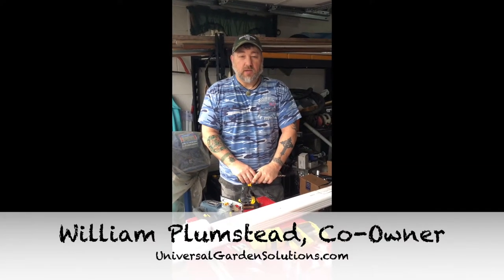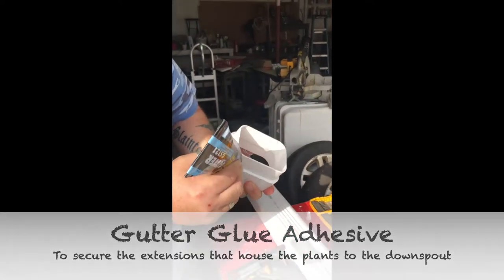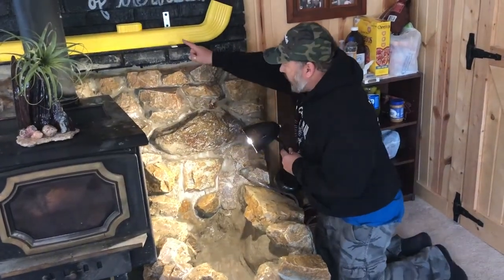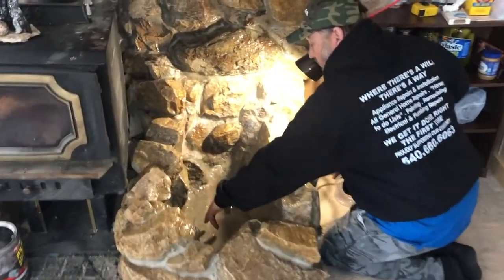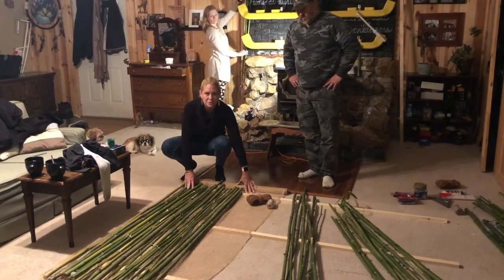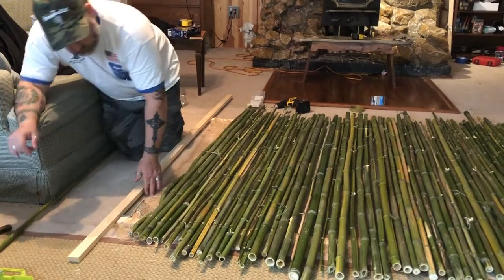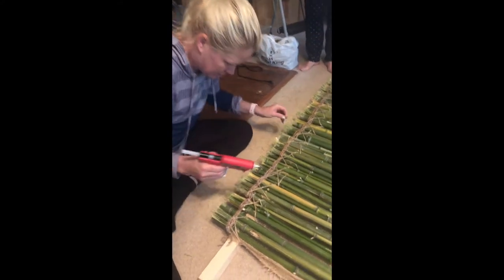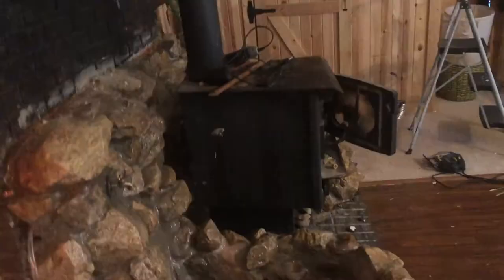Episode 6 - Part 2 of our How to build an indoor pond video.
In this episode we cover how to build the NFT (Nutrient Film Technique) portion of our Aquaponic Systems to house our plants, herbs, etc.  We also cover how to build a wall out of bamboo to make the project POP!